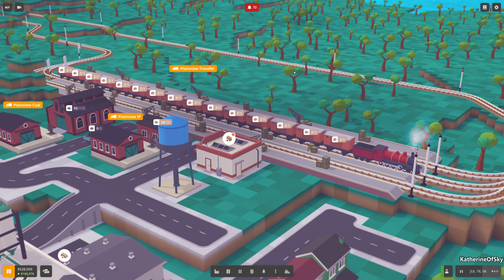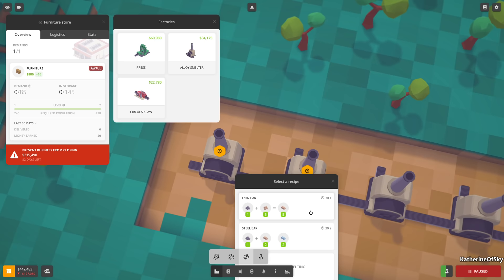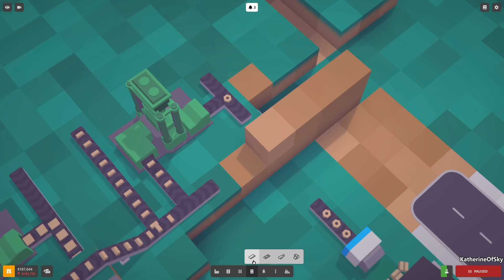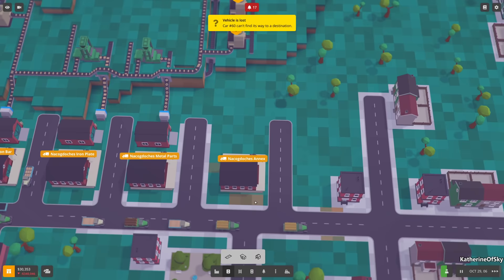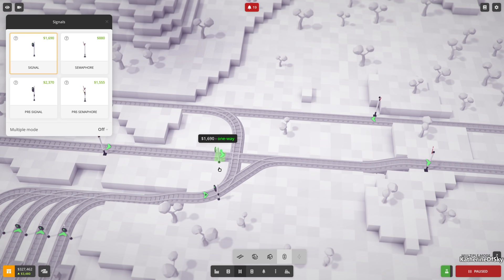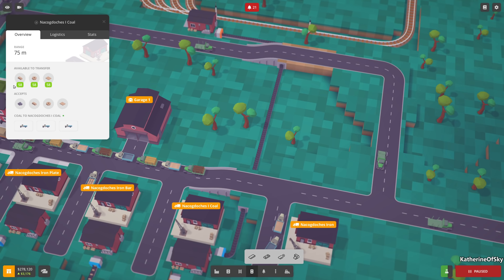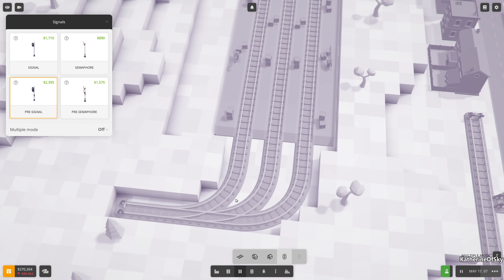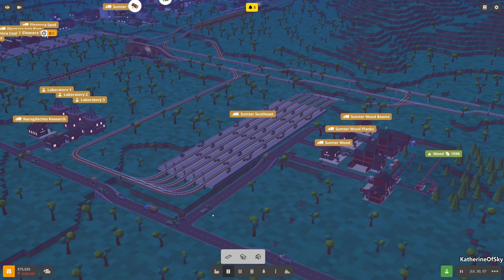Voxel Tycoon - MAKIN' STEEL WHILE THE SUN SHINES - Let's Play, Early Access Ep 6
If you've loved Transport Tycoon or OpenTTD, Voxel Tycoon brings that gameplay AND mixes it with Factorio-like local production!

A huge thank you to Voxel Tycoon for providing me with a game key!

About Voxel Tycoon:
Voxel Tycoon — a management sim set in the infinite voxel world. Mine resources and process them into goods on your custom factories. Set up supply chains and passenger routes with a huge fleet of trains, trucks, and buses, and turn small cities into prosperous megapolises with a thriving economy!

Transportation
The game has more than 50 vehicles representing eras from steam to electric, among which are locomotives, railcars, trucks (including semi-trailers!), buses, multi-unit speed trains, and more.

Every vehicle has its own unique properties that you should take into account when buying and building consists of them. Thanks to our physics simulation, vehicles will behave differently based on their weight, the type and amount of cargo they're carrying, motive power, and grades.

Flexible scheduling allows, among other things, to select exact tracks where trains should arrive at stations, or choose what specific railcars should load or unload at any given stop. You can give mass orders using Routes, or set up individual tasks for each vehicle on your roster.

Bridging and tunneling, along with a full signaling system (you don't want your trains to crash into each other, do you?), allow you complete freedom to build and expand your network.

Factories
Organize mining with mine shafts, then process the raw materials using crushers, furnaces, refineries, and other machinery.

Complex production chains require complex logistics! Design unique factories of your very own by connecting machinery, buildings, and storage facilities with conveyor belts.

Fund and supply research of new technologies, unlocking new buildings, production chains, and vehicles.

Infinite World
Explore an unlimited, procedurally-generated world filled with unique biomes, from deserts to arctic tundra. Unlock new regions to find rare resources and new development opportunities. The world is endless, so you’ll never run out of space.

For the most successful tycoons, we include full-featured terraforming: turn the world into exactly what you want, all according to your perfect plan! Keep in mind, however, it might cost you a fortune.

The world is not limited to the classic top-down Tycoon view - Free Camera mode allows you to immerse yourself directly into the action. Fly around in the first person for gorgeous views, get a closer detailed look at production chains, and even ride around on your trains while they do their job.

Economy
Every city has its own needs, which you can fulfill to kick-start growth. The bigger a city gets, the more customers and passengers move in, meaning more potential profit! The growth of a city doesn't simply increase the quantity of goods required - higher stages of development will move away from the basics, requiring more complex and expensive products.

Keep in mind that the values of goods are not constant and depend heavily on your actions as the supplier. Higher demand leads to higher prices! As a last resort, you can always help cities and business solve their financial problems directly by investing funds in their development.

Don’t just focus all of your efforts on freight - people have destinations to get to as well! Manage passenger flow between cities, and don't forget to treat them with care - different passengers are all heading to different places.

Moddable from Day One
Voxel Tycoon is developed with rich extensibility in mind. A lot of aspects can be modded: from changing existing config files to adding new vehicles and buildings, resources, production technologies, research, and any other supported content to writing custom logic using C#. The game is bundled with the always up-to-date modding tools.